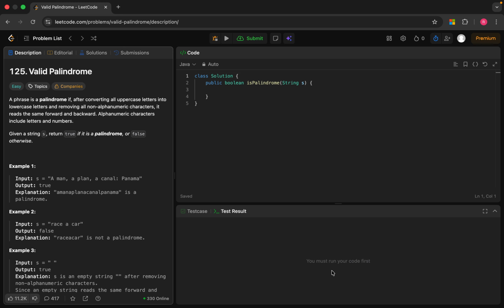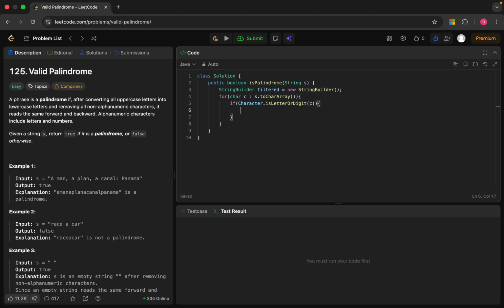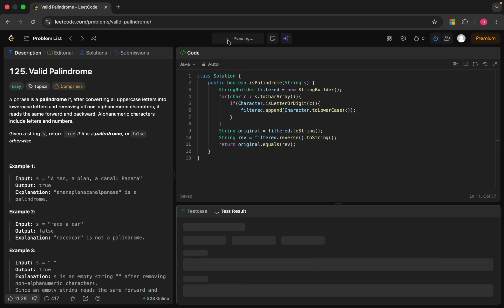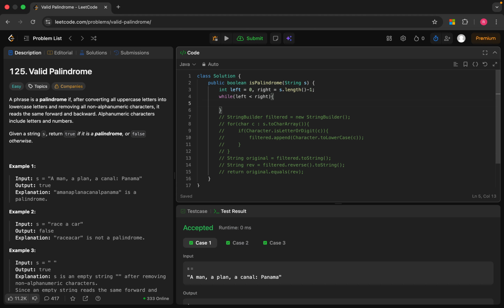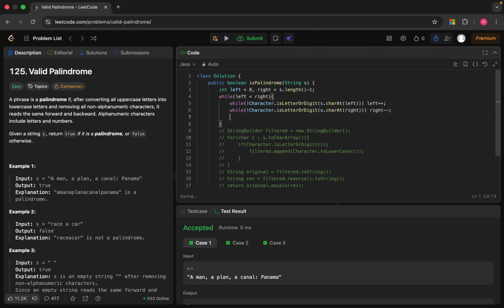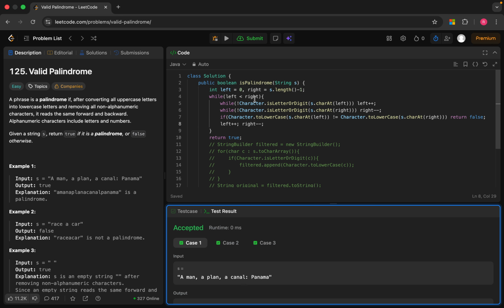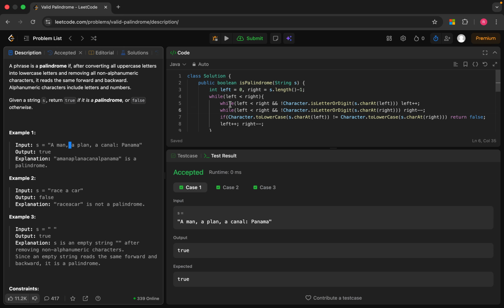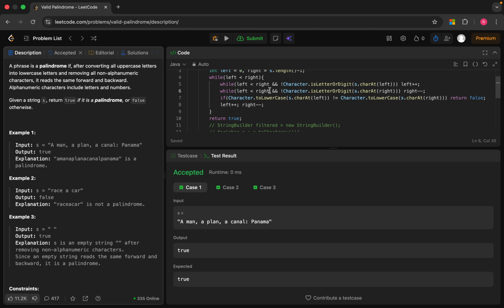Day 7 / 180 - Valid Palindrome